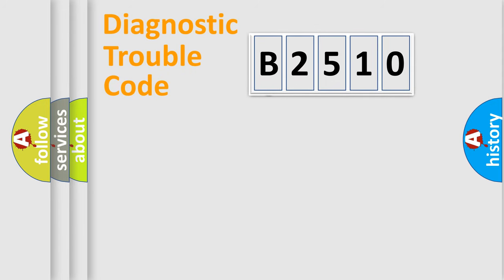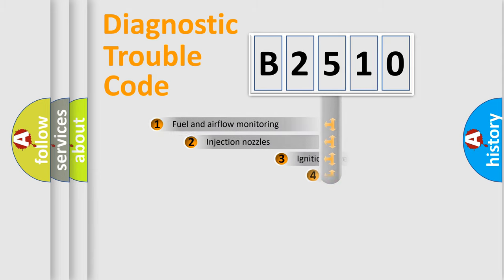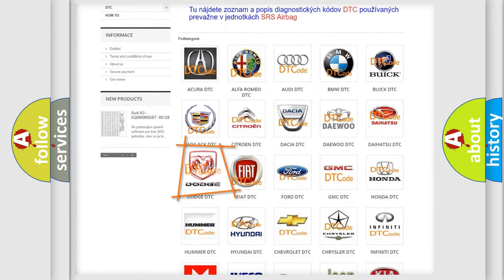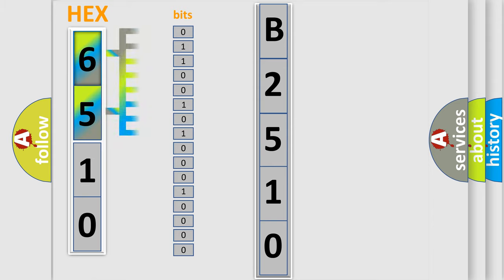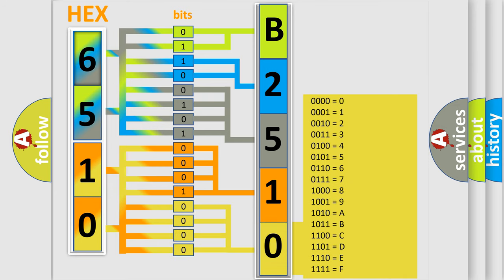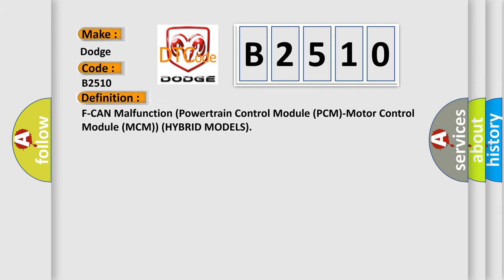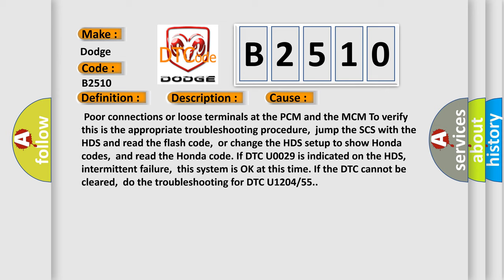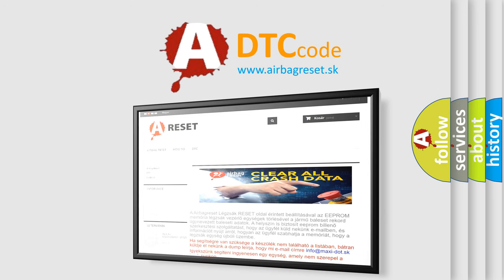DTC Dodge B2510 Short Explanation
Contents:
0:21 Basic DTC analysis according to OBD2 protocol standard.
1:48 Insight into programming
2:58 A diagnostically understandable description of the Diagnostic Trouble Code
3:05 Basic error definition

Make:
Dodge
Code:
B2510
Definition: